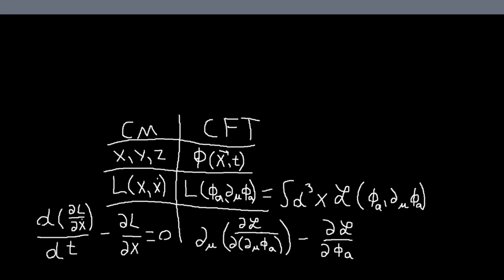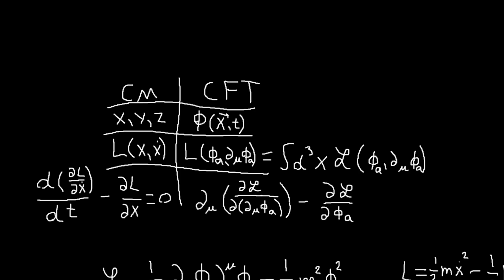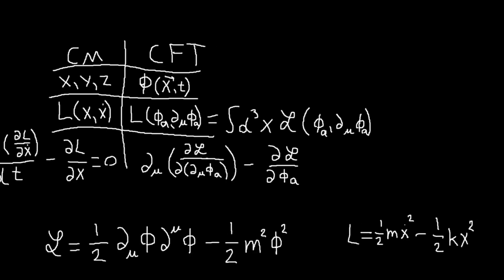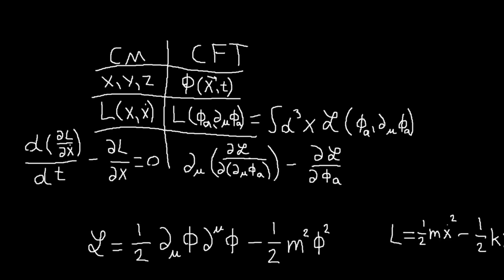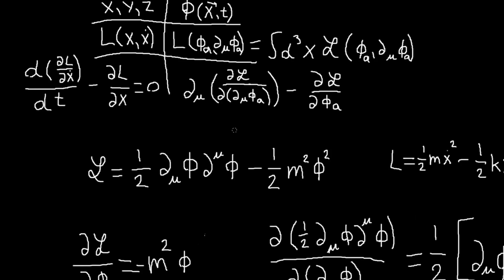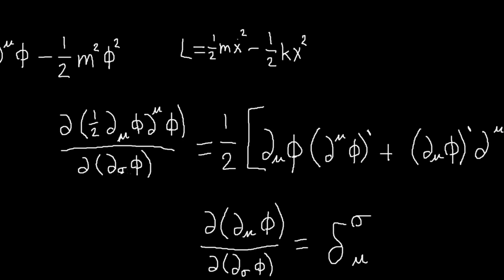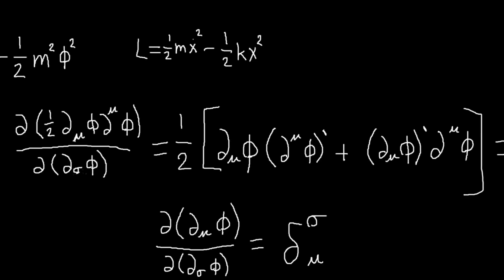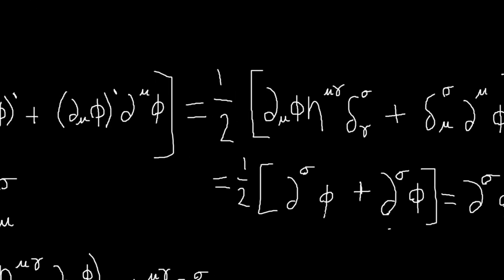Deriving the K-G Equation from the K-G Lagrangian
Here I briefly compare classical mechanics and classical field theory, and then use the Euler-Lagrange equations to derive the Klein-Gordon Equation from the Klein-Gordon Lagrangian.

In this first video there are a few issues that I'll be sure to take care of in future videos:

1. You can't see what I'm pointing at with my mouse alot of the time.

2. The screen was cut off to the right.

3. I kinda droned on at the end.